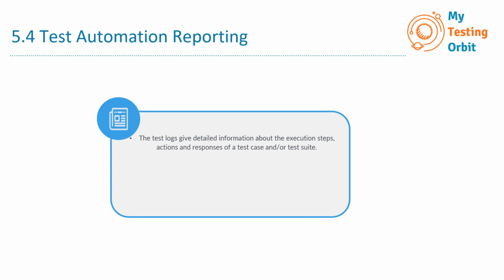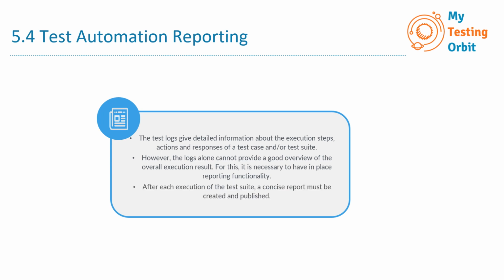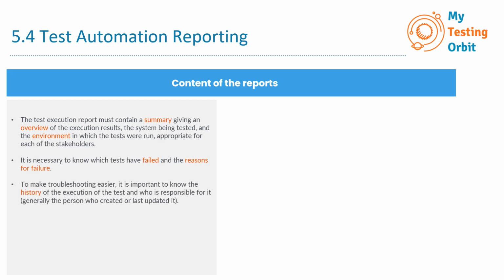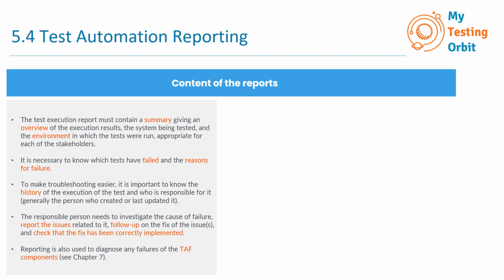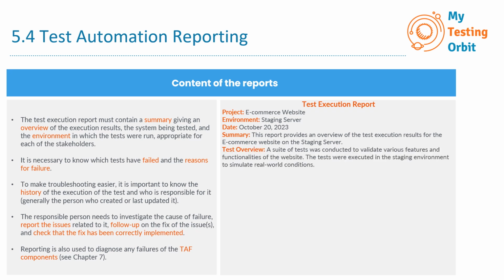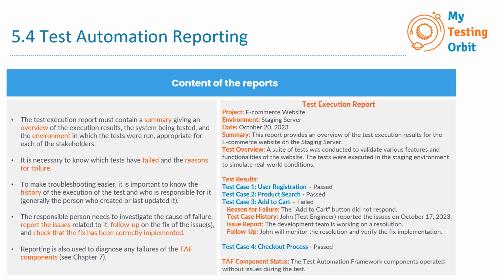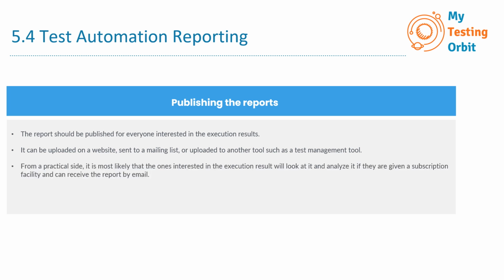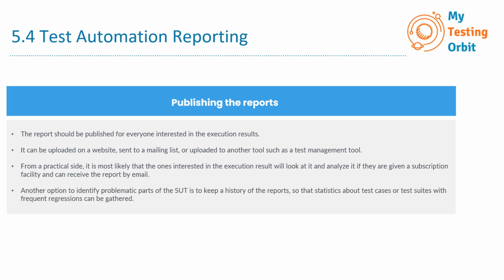ISTQB CTAL TAE Session 43 - 5.4 - Test Automation Reporting